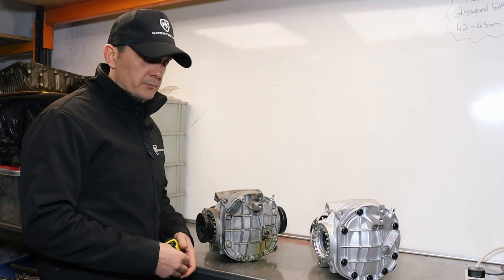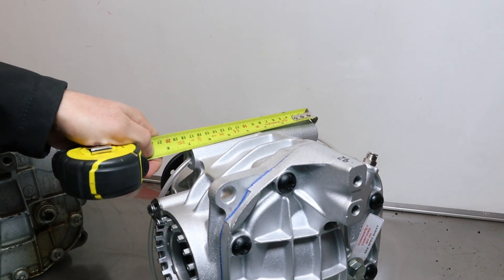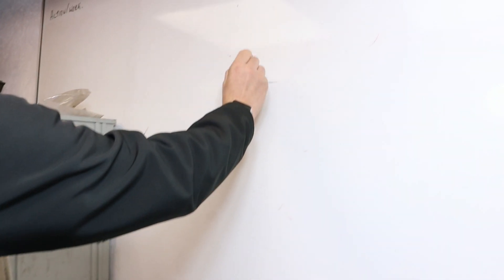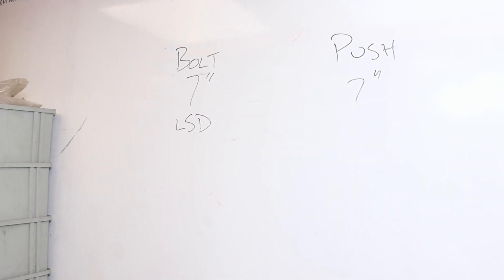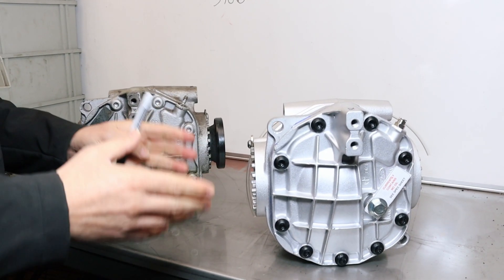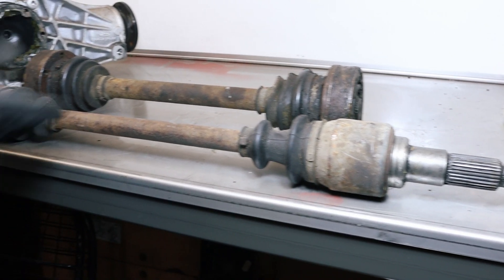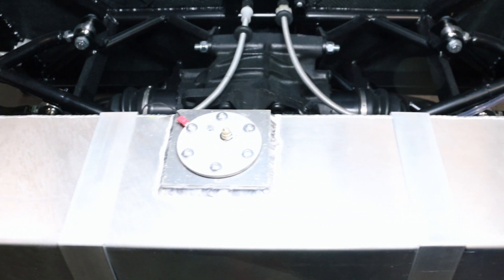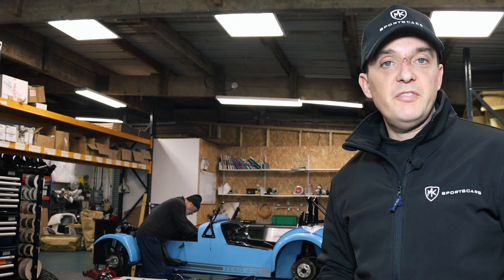HOW TO: Driveshafts and Differentials // EVERYTHING YOU NEED TO KNOW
Let's talk bolt on shafts, push in shafts, stub axels and LSD's. EVERYTHING YOU NEED TO KNOW.